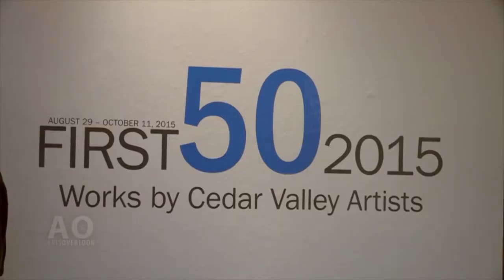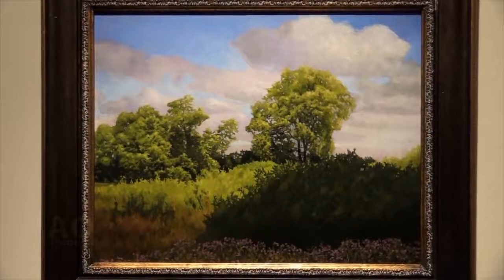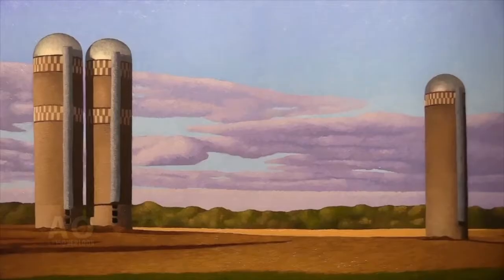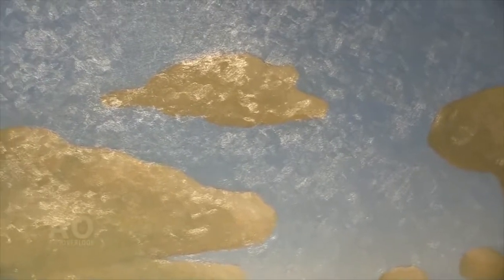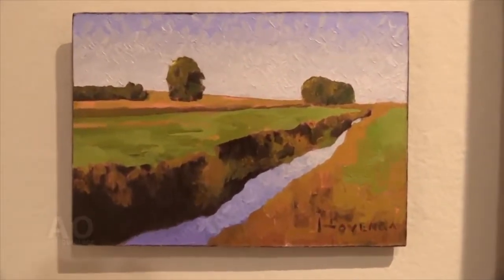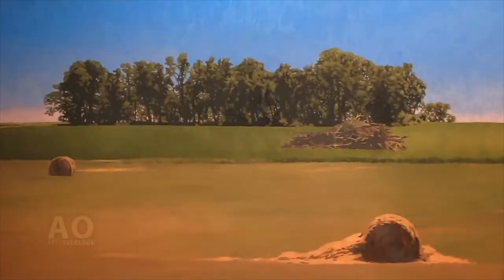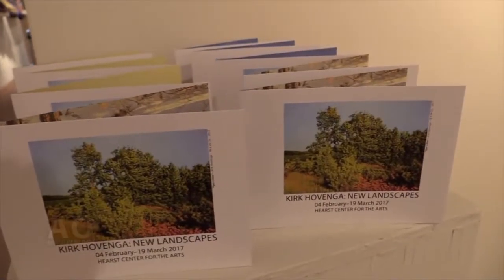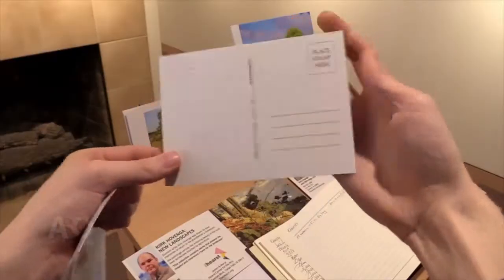Kirk Hovenga, Iowa Landscapes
Hearst Center for the Arts